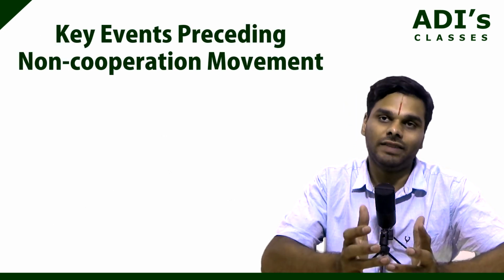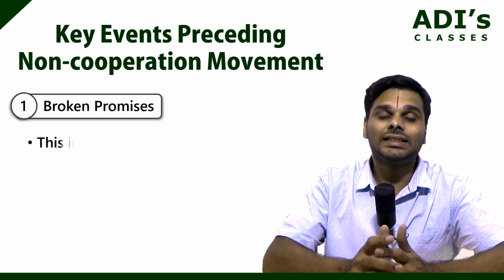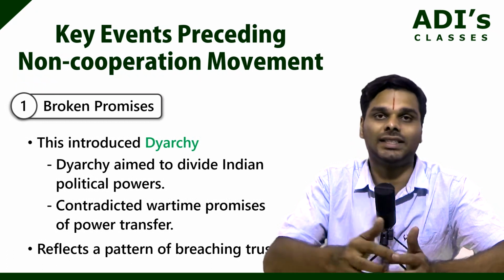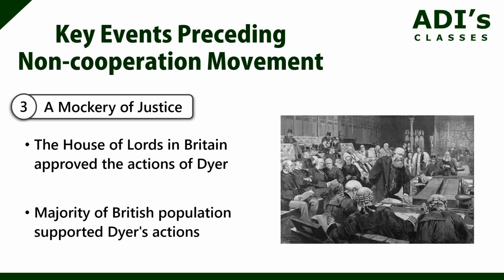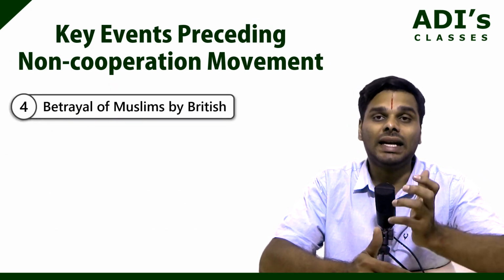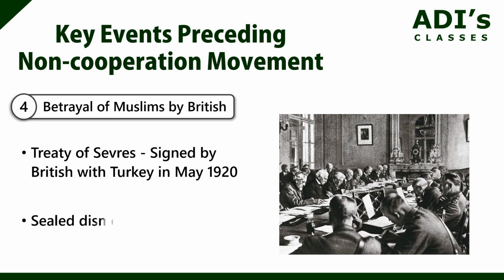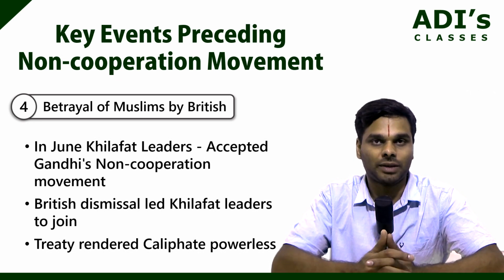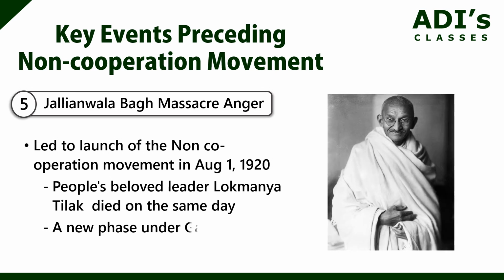Non Co-operation Movement - Causes - Aditya Krishna | History | UPSC, IAS - ADI's Classes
The Video is about The Non Co-operation Movement - Causes
🔍 Description: Non Co-operation Movement - Causes, Key Events Preceding Non Co-operation Movement - Broken Promises, Rowlatt Act to Jallianwala Bagh, A Mockery of Justice, Betrayal of Muslims by British, Jallianwala Bagh Massacre Anger.